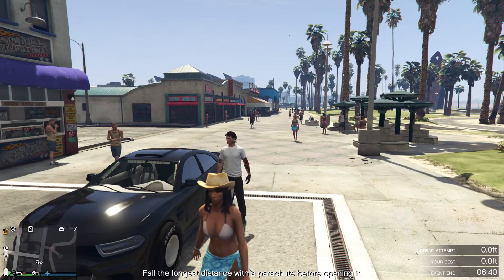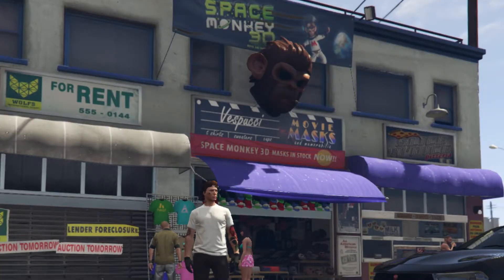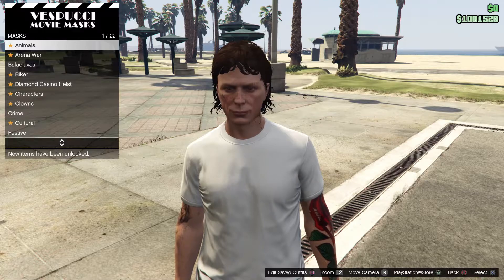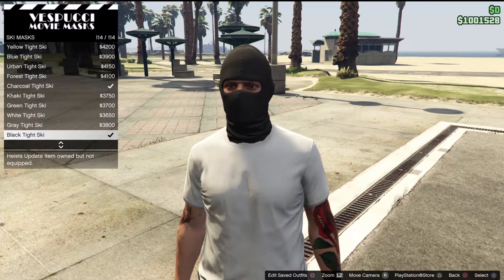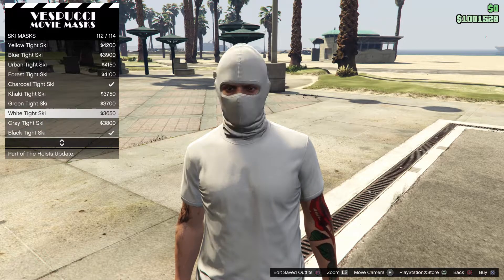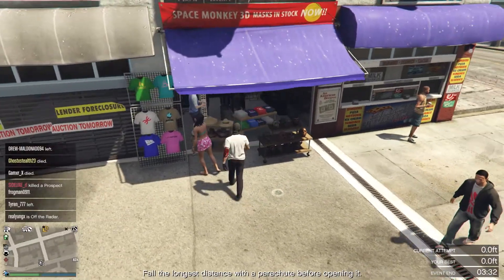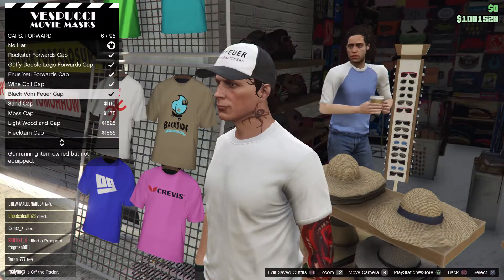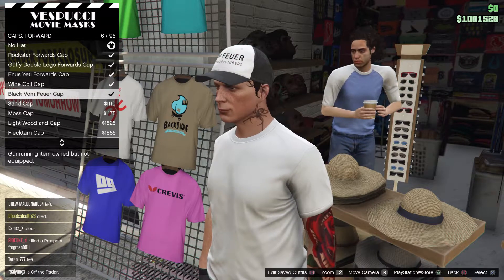*WORKING* EASY GTA V SHIESTY MASK AND HAT GLITCH TUTORIAL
GTA Video Showing You How To Wear A Shiesty Mask And A Hat At The Same Time Using A Telescope Glitch In GTA 5 Online. Easy Tutorial.